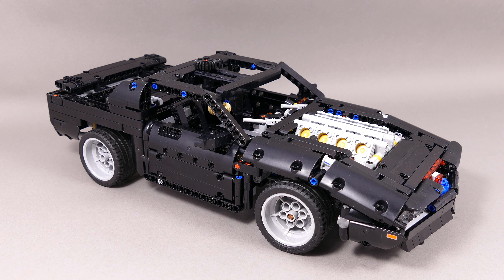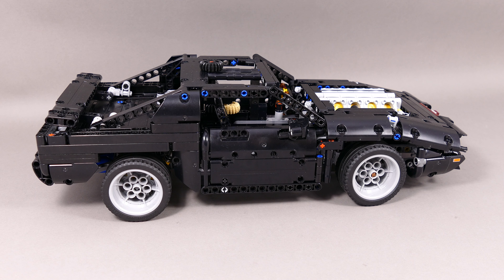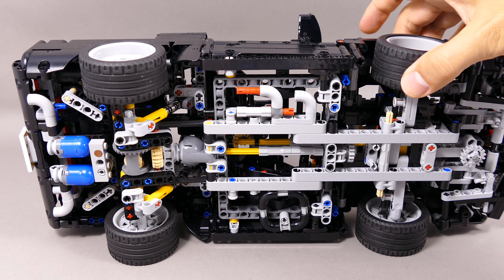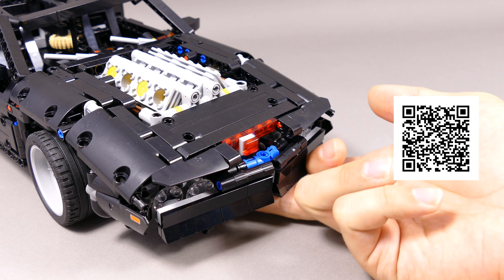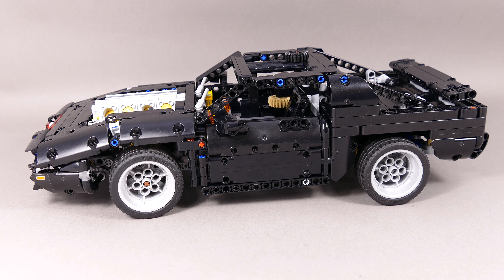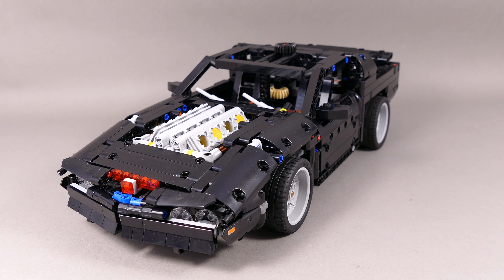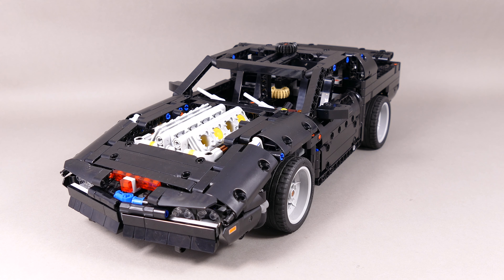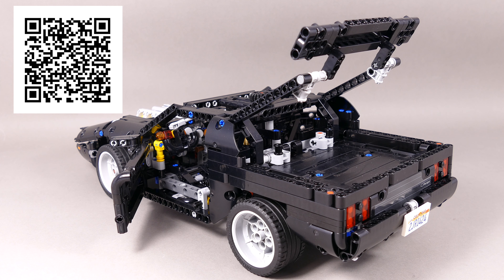K.I.T.T. - Lego Technic 42111 C Model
Knight Industries Two Thousand is a car based on Pontiac Firebird Trans Am 1982 from Knight Rider TV Series.
This model tries to get as close to the reference but using only pieces from a single LEGO Technic set. Therefore some corners had to be cut.
Dimensions: Length 38.5cm, Width 18.3cm, Height 11cm
The model features:
Independent front suspension
Rear live axle with differential
Front axle steering
V8 Fake engine
Opening doors
Opening trunk
Moving infrared scanner light in the front
Moving steering yoke
Additional details include cockpit tv screens, windshield wipers and rocket boosters, electromagnetic field generator and trajectory guidance system on the underside.